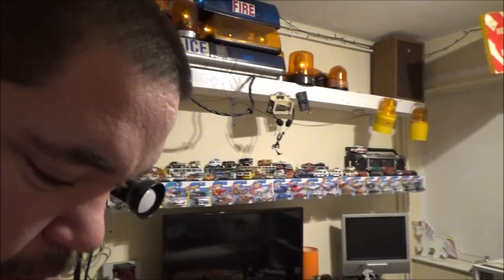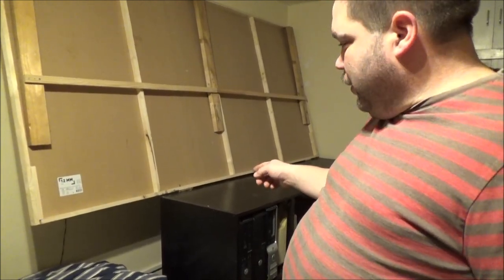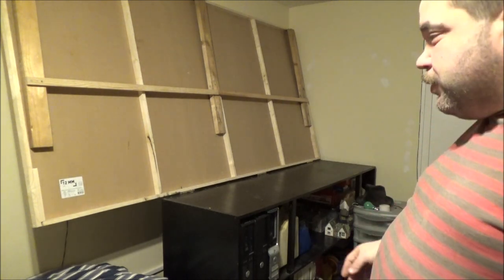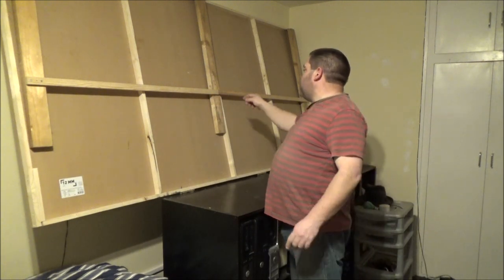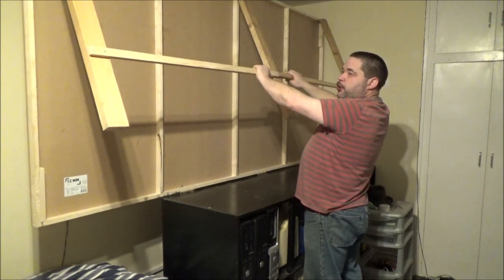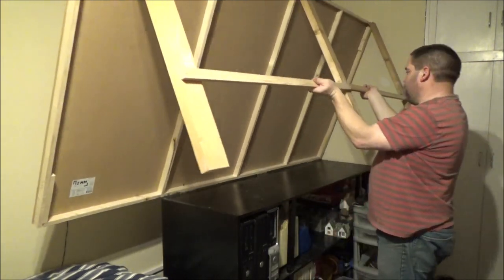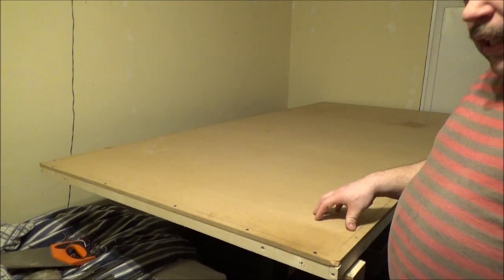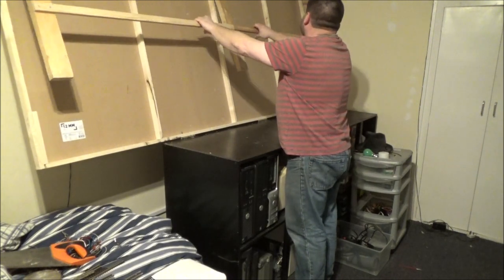00 Gauge Model Railway Update!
The base is in.